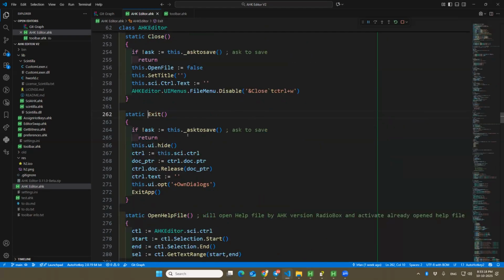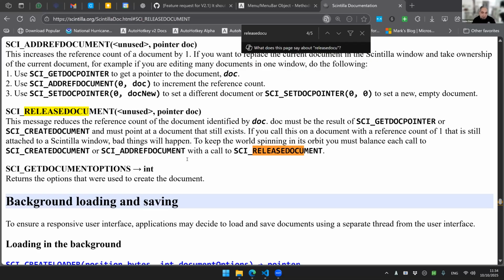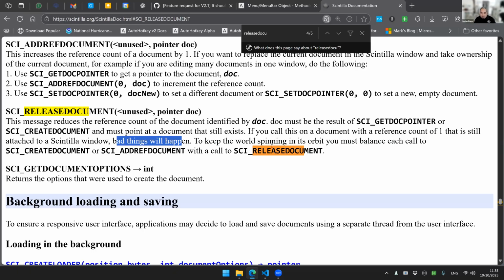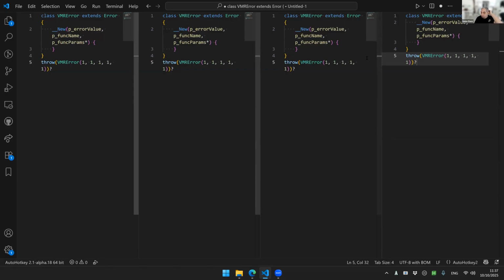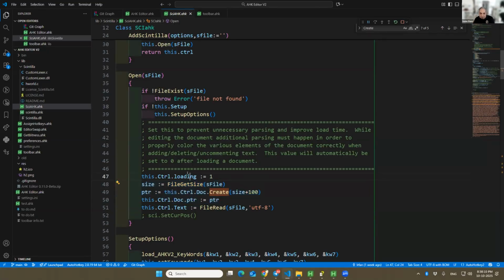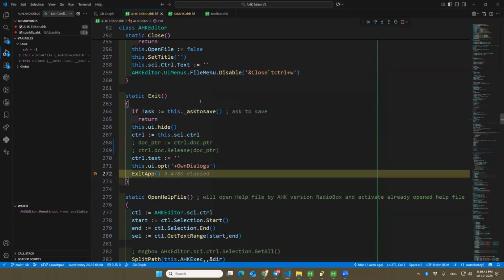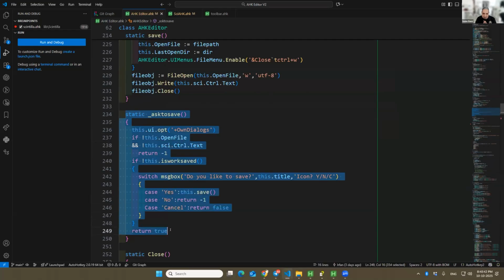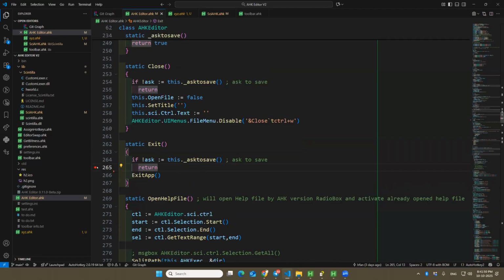Troubleshooting Long Close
*Summary*

This video extract from the AHK Hero Club features a debugging session where developers troubleshoot a Scintilla text editor control that takes an unusually long time to close. The discussion reveals improper use of Scintilla's document reference counting system and provides solutions for cleaner application shutdown procedures.

*Key Points*
**[00:00:00] - Identifying the Scintilla Closing Issue**
 • A user reports that their AHK tool with Scintilla control takes forever to close, prompting investigation into the underlying cause
 • The problem is traced to improper use of Scintilla's document release mechanism, specifically the SCI_RELEASEDOCUMENT message
 • Documentation review reveals that this message reduces reference count and should only be used with documents obtained via get document pointer
 • The issue stems from calling release on a document still attached to a Scintilla window, which causes problematic behavior during shutdown

**[00:05:13] - Implementing the Solution and Best Practices**
 • The fix involves commenting out unnecessary document creation and release calls (lines 48-50 in the code)
 • Developers should use simpler file reading approach: read file content and directly set it to the text control instead of complex document management
 • For application exit, avoid manual UI destruction since AutoHotkey handles cleanup automatically - only implement autosave functionality when needed
 • Reference counting is primarily useful for advanced scenarios like opening the same document in multiple editor panes, which isn't required for basic text editors

### Brief Summary

The session successfully identified that improper Scintilla document reference management was causing slow application shutdown. By simplifying the approach to use direct text loading instead of document creation/release cycles, the developers resolved the performance issue and established cleaner exit procedures.